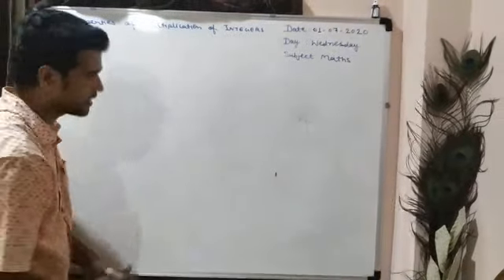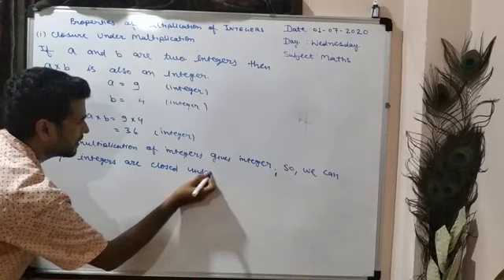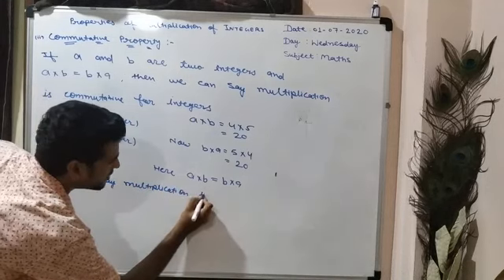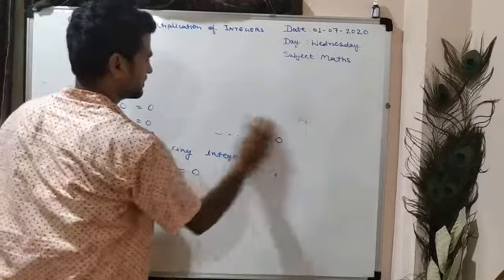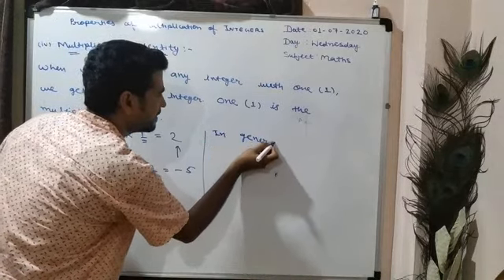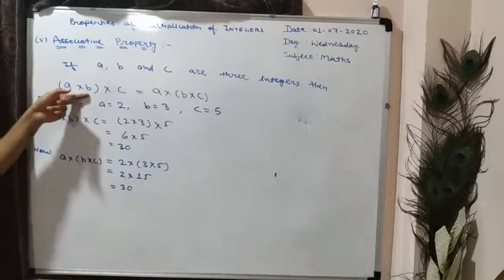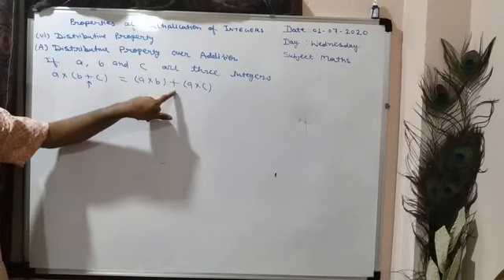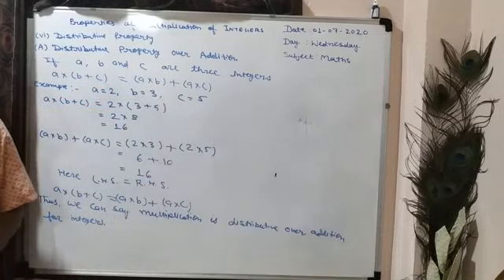Class 7th Maths - Integer_Day6_Video1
Chapter 1 - Integer